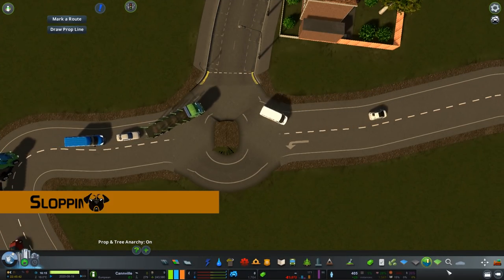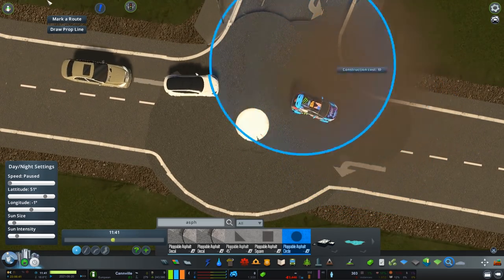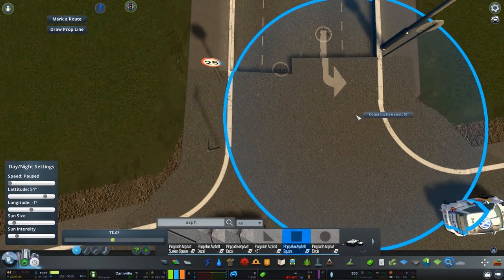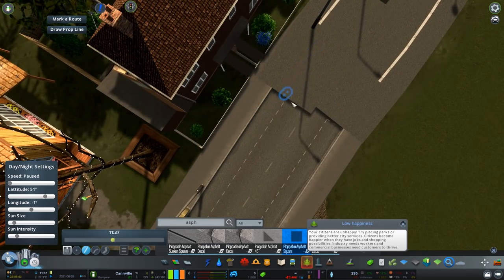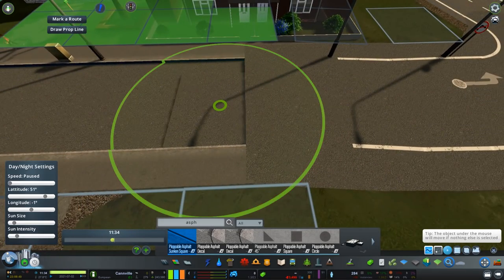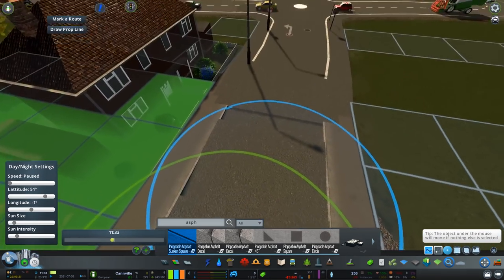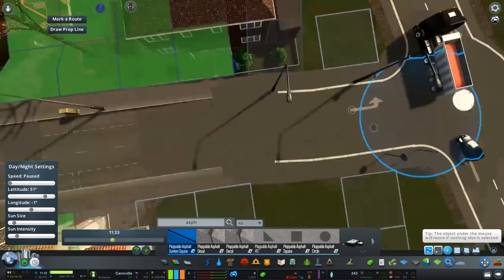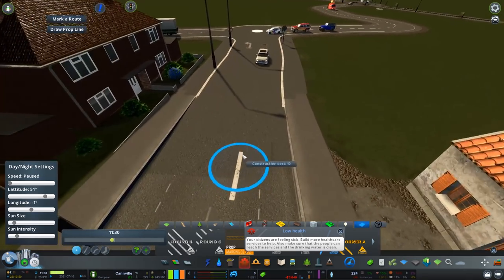Cities: Skylines - Blending Ploppable Asphalts Tutorial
How to blend in Ploppable Asphalts Tutorial

Hello Guys, have you ever tried to join two roads together whilst detailing with ploppable asphalts but got the horrid gap? Then this is the video for you on how to hide it!